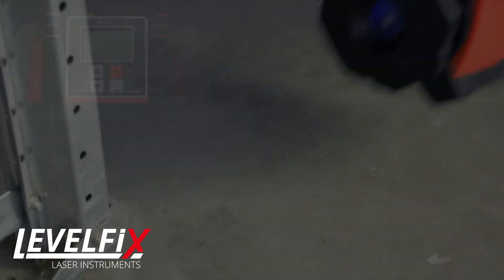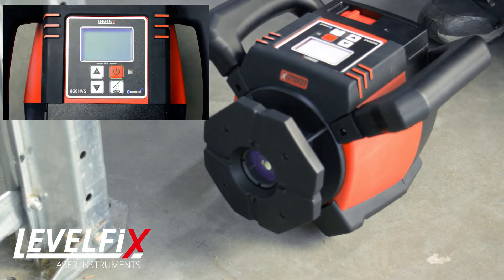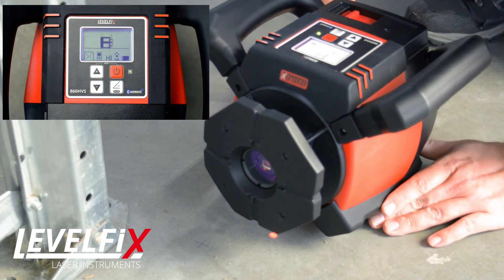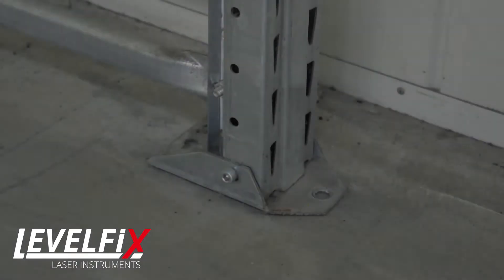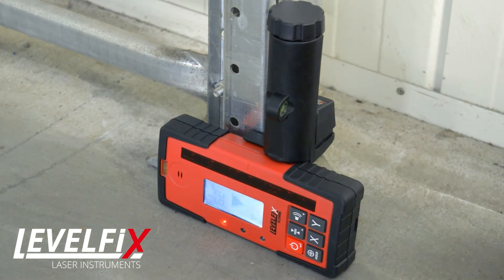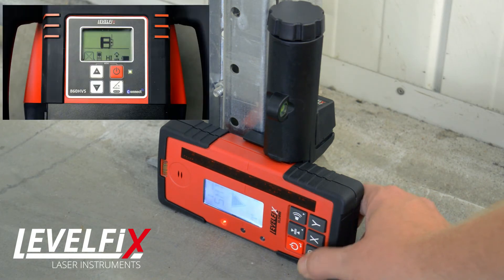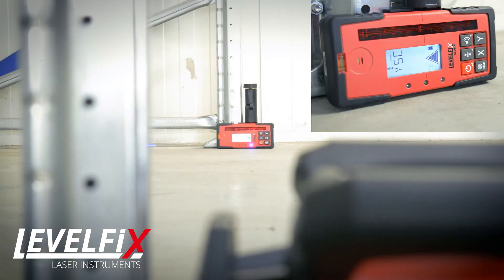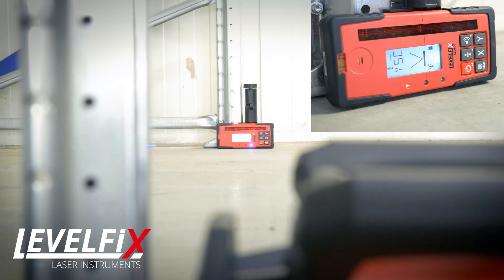How to align the LEVELFIX 860HVS with the auto tracking function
The 860HVS is equipped with a handy auto-align function. This function ensures that the laser automatically locates the center of the receiver. This saves time and money. In this video we briefly explain how that works.